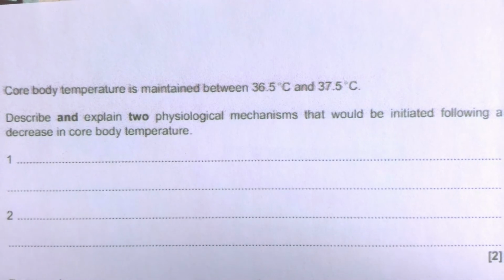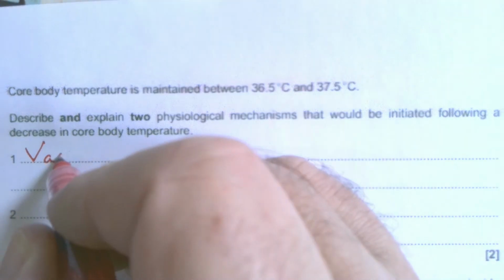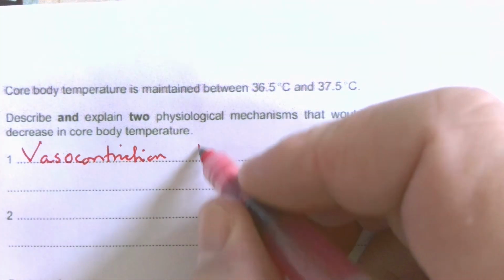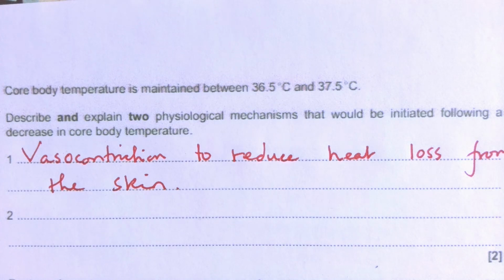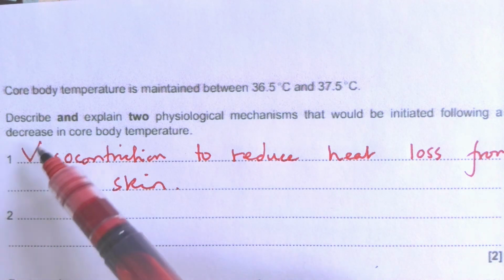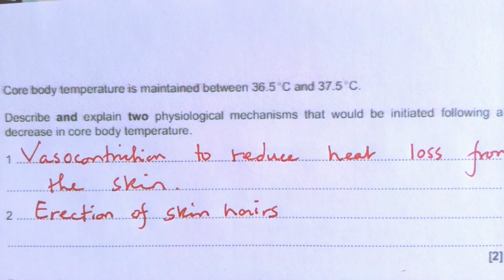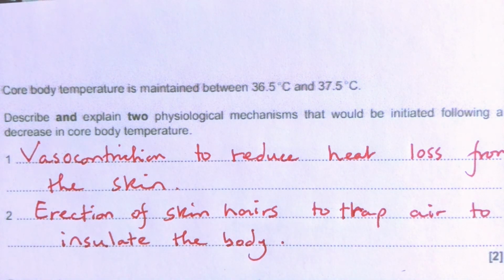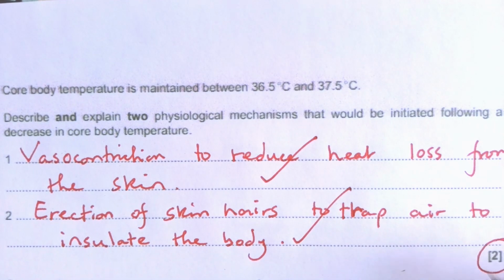A level Biology exam question walk through.Temperature control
This is a walk through of how to answer an A level question on temperature control.
I talk though my thought processes as I answer the question.
This should be helpful exam technique.